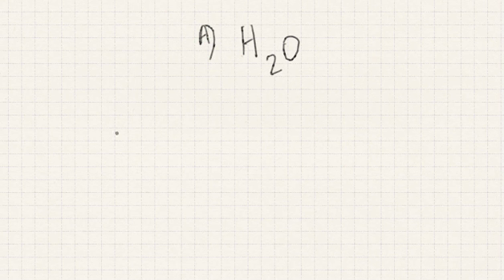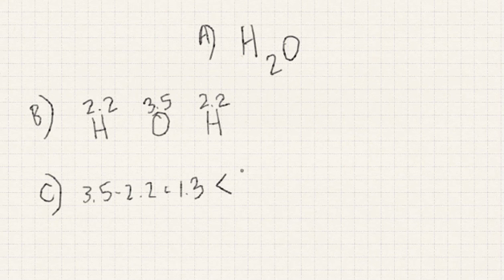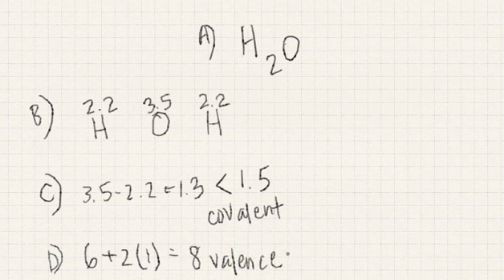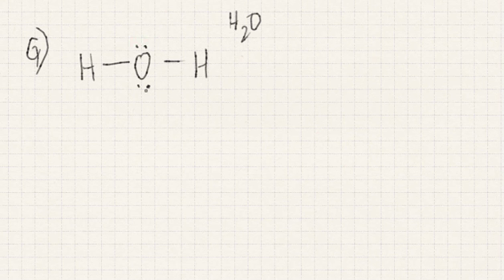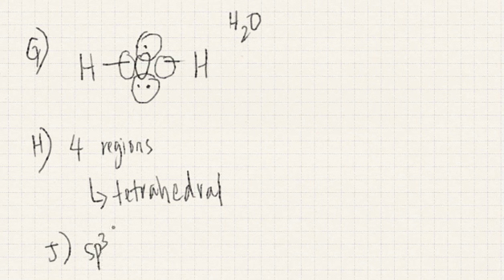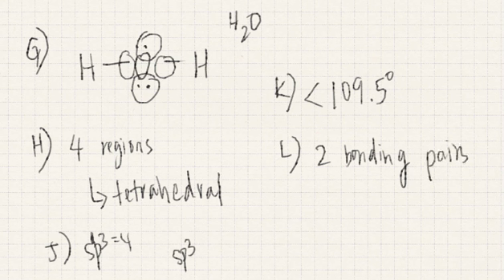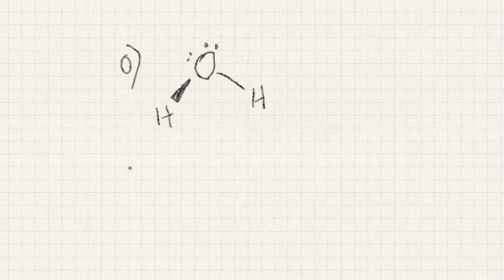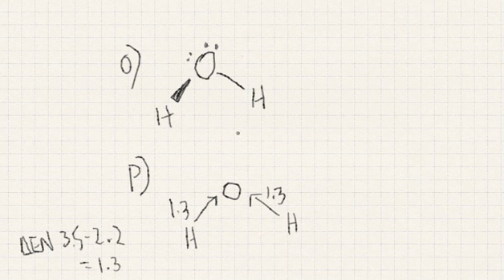Chemistry 301 Worksheet 6